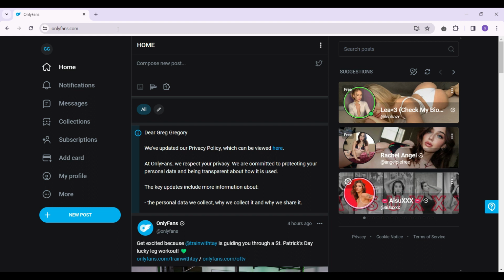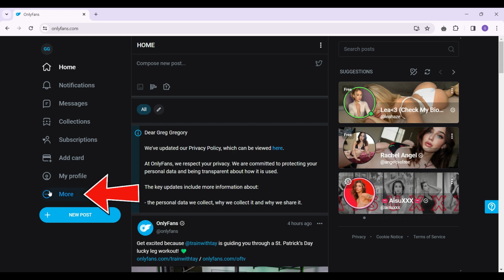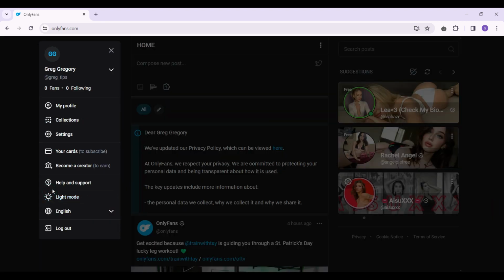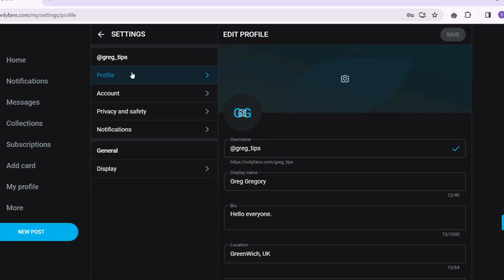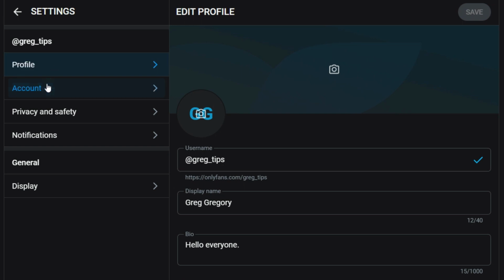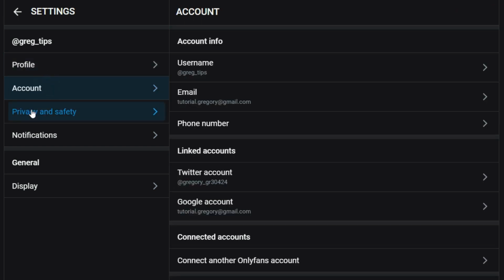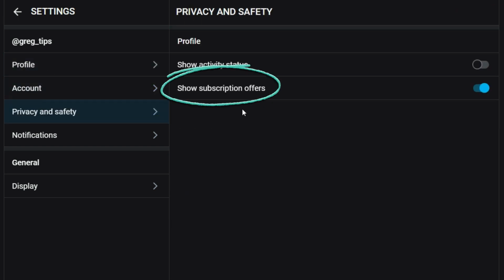How to Enable Subscription Offers on OnlyFans 2024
How to enable subscription offers on onlyfans? Ready to monetize your creativity and connect with your fans on a deeper level? This comprehensive guide will walk you through enabling subscription offers on OnlyFans, the leading platform for content creators.